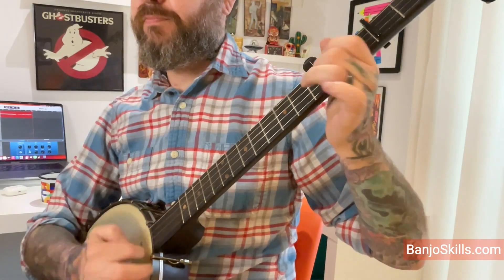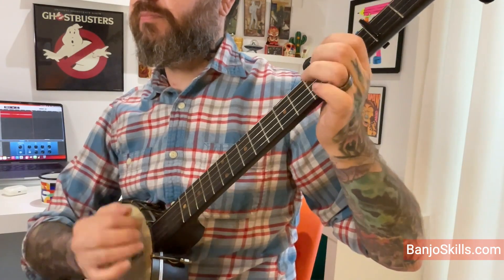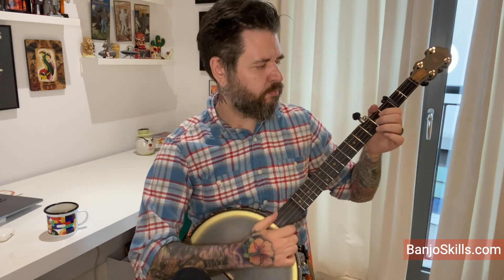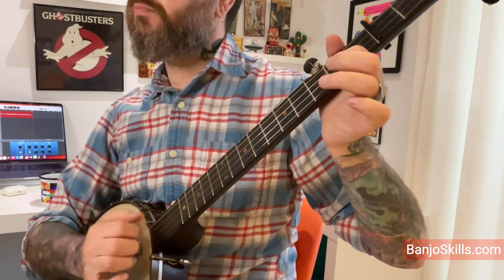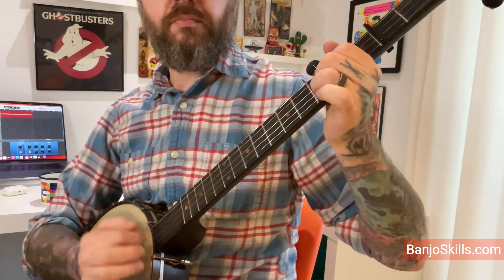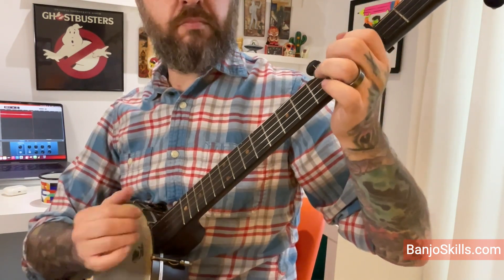Old Joe Clark Double Take: Simple & Intermediate Banjo Versions 🪕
Your support helps me create more content like this. 🙏

Dive into the timeless classic "Old Joe Clark" as I showcase both simple and intermediate versions on the banjo. Whether you're a beginner just getting into the banjo or an intermediate player looking to expand your repertoire, this video offers insights and tips for every level.

🎶 Experience the richness of the simpler version, great as a vocal backup and perfect for understanding the song's structure, and then fancy it up with an intermediate version.